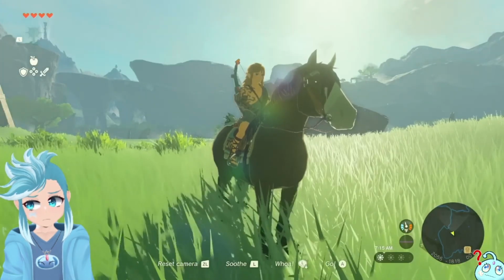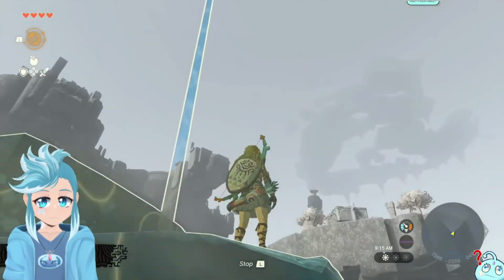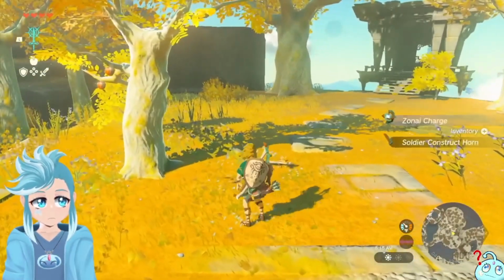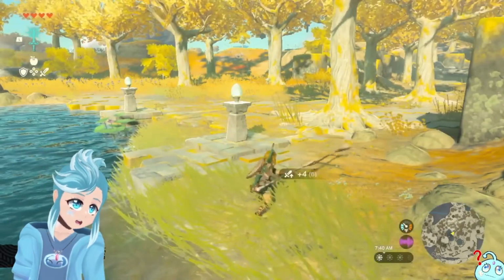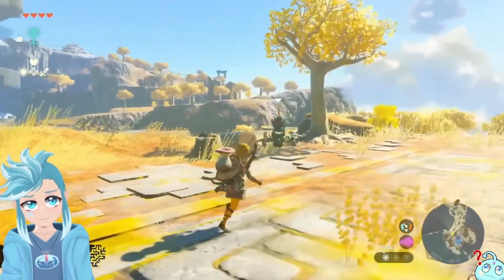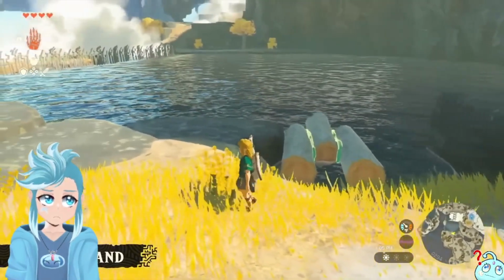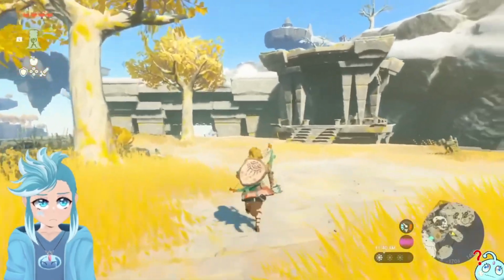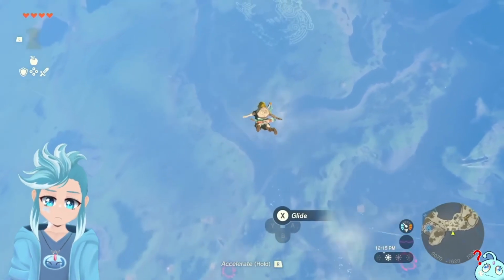The Legend of Zelda: "Tears of the Kingdom" | New Gameplay!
Follow me - Squirtle Squad